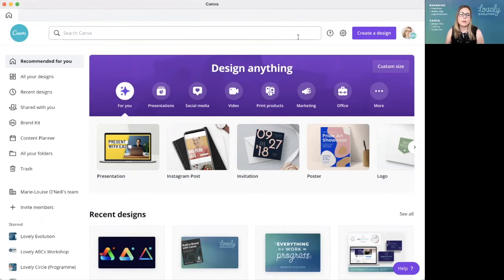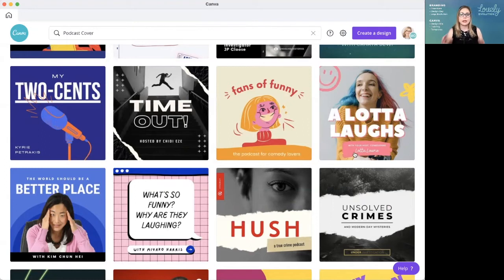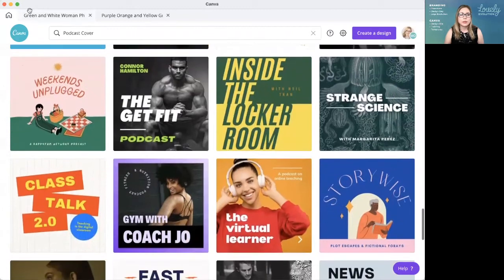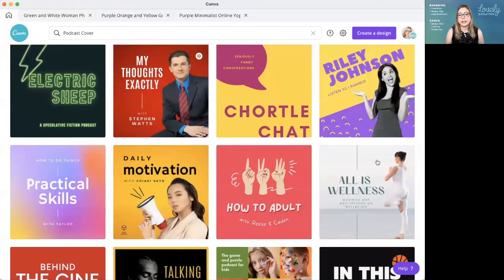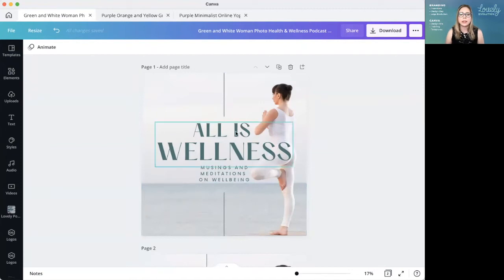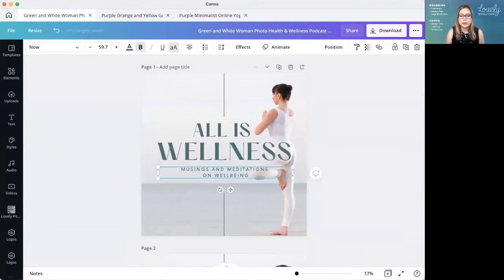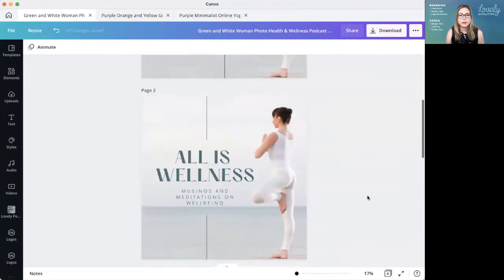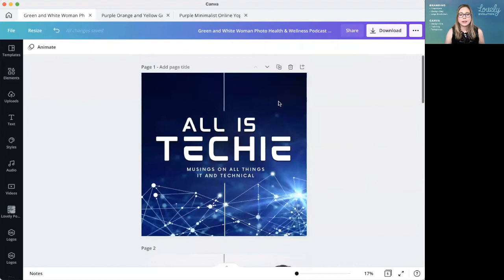Lovely Canva Demo - Let's take a look at Podcast templates with Marie-Louise O'Neill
This morning I did this live stream demo about Podcast graphics in Canva, into my Facebook group - Lovely Canva Crew.

- We looked at what podcast templates we can find in Canva.
- I talked about what to keep in mind when choosing your template (a few key design principles).
- And used one example that I improved / customised in 2 ways.

LOVELY CANVA CIRCLE
If you loved this training, why not take a look at my programme:

FREE TIPS:
Lovely Canva Crew - join my Facebook group for free tips on design, branding and Canva.